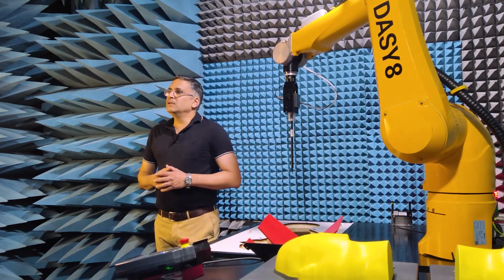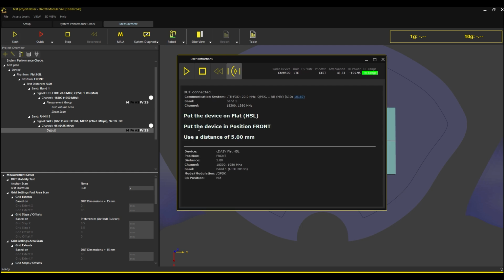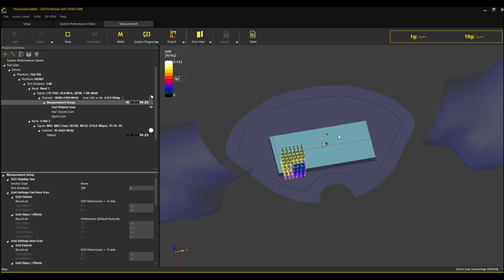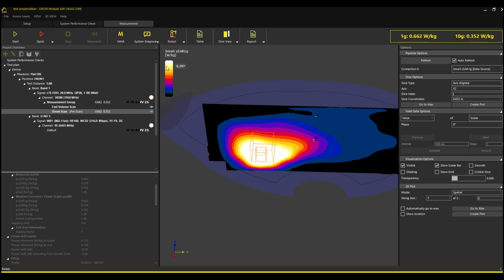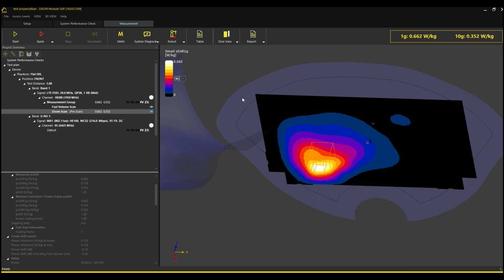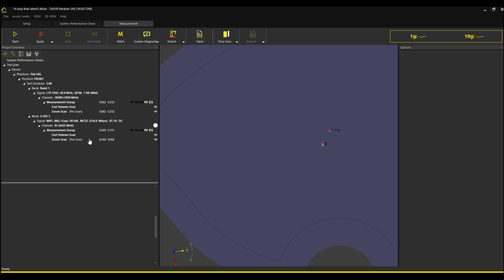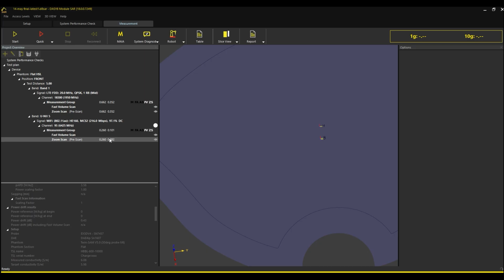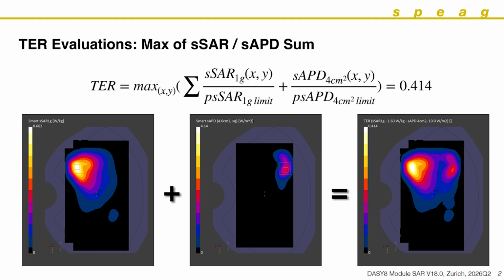DASY8 Module SAR V18.0: Accelerated TER Assessments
This user video showcases the new total exposure ratio (TER) feature for specific absorption rate and absorbed power density measurement at frequencies of up to 10 GHz. The smart spatial SAR/APD sampling reduces scan times greater than 10x compared to volumetric methods with known uncertainty and no loss in accuracy.